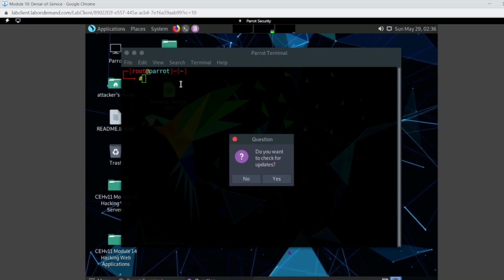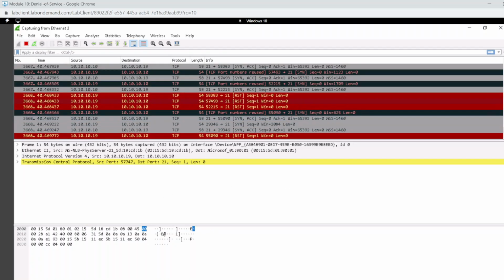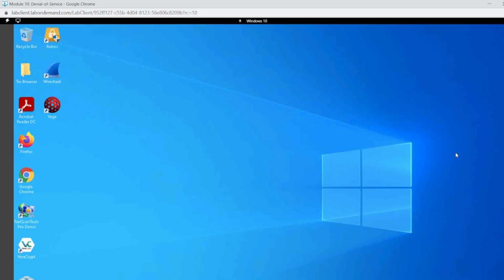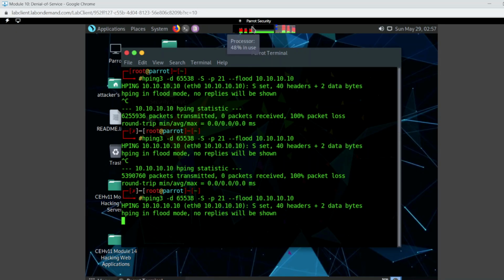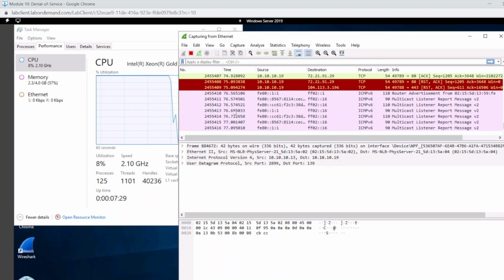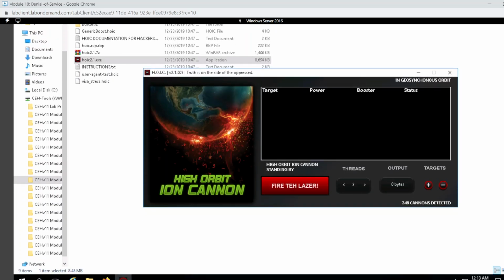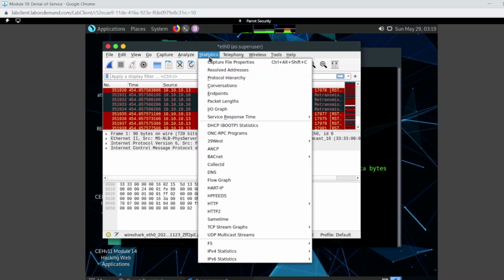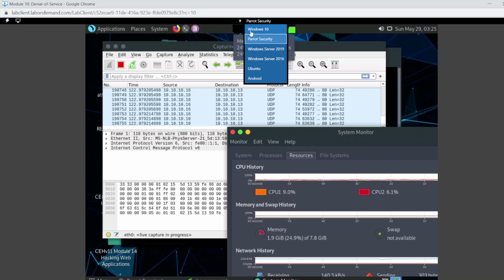DoS and DDoS Attacks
In this video we will go over performing multiple attacks using tools such as:
Metasploit, hping3, and High and Low Orbit Ion Cannon
If you are interested in the material please check out ECCouncil's CEHv11 iLabs available on their website.